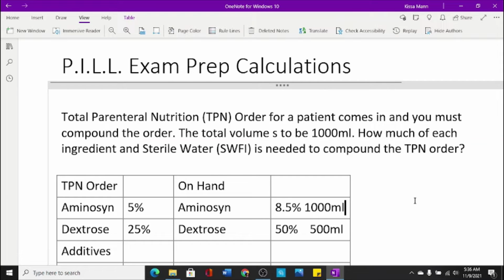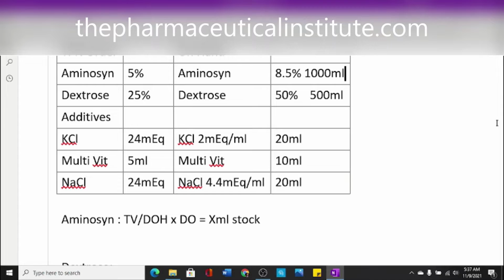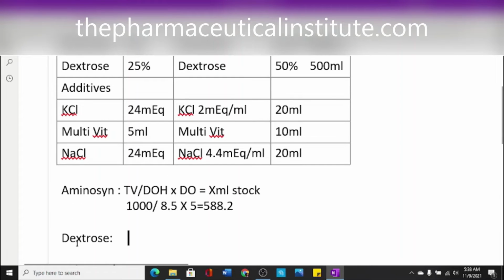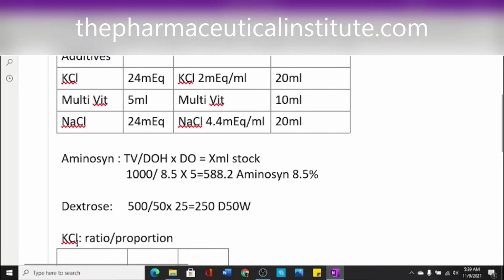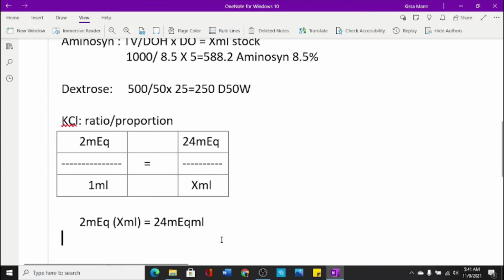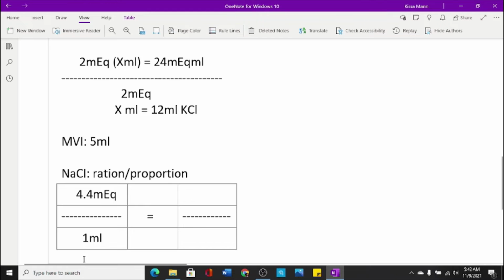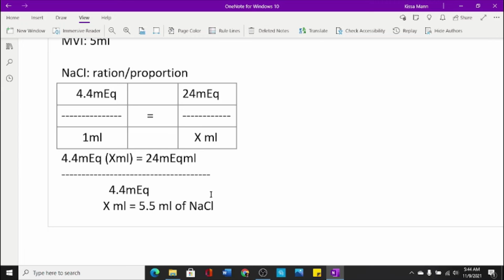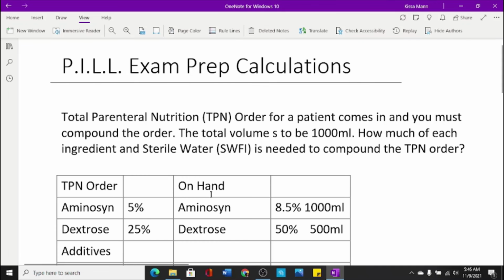PILL CPhT Exam Prep ep5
Walkthrough of sample TPN Medication Order PTCE question utilizing TV/DOH x DO = X formula and Ratio/Proportion formula.